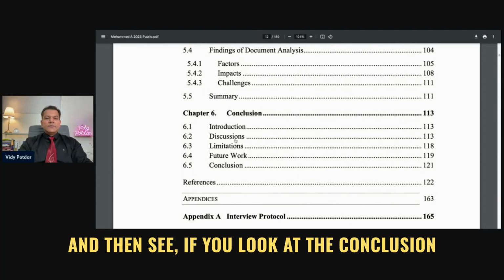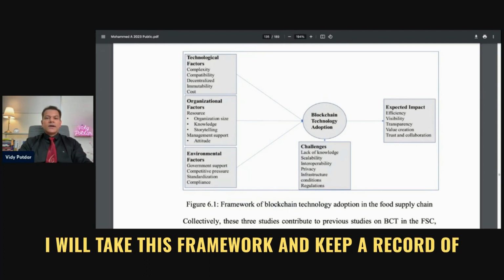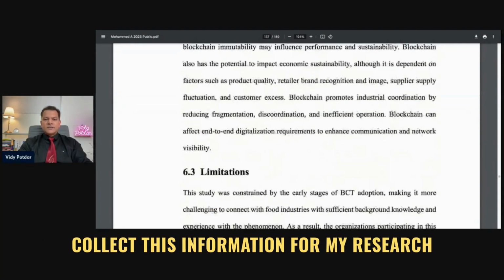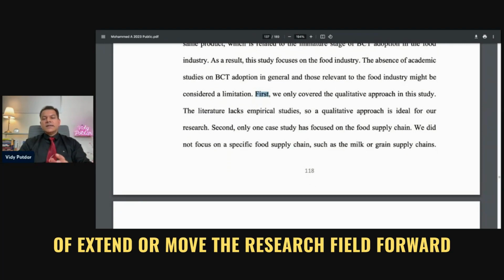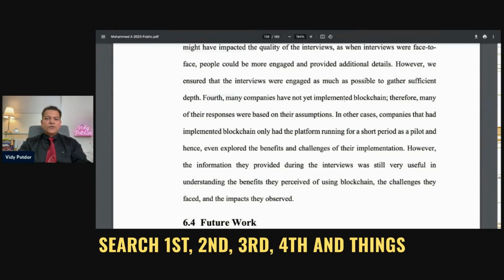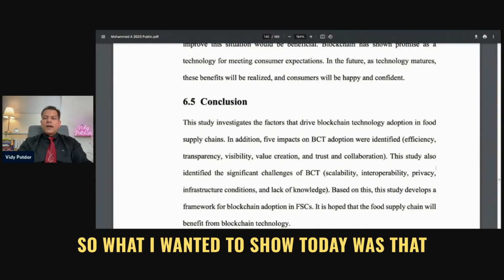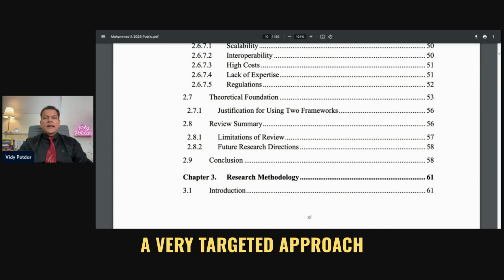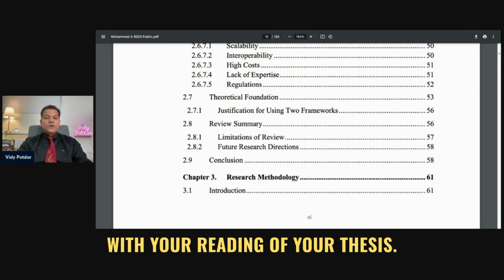Read PHD Thesis Fast | How to Read Limitations and Conclusion Section of PHD Thesis with Example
Read PHD Thesis Fast | How to Read Limitations and Conclusion Section of PHD Thesis with Example of my Student's Paper

Struggling to navigate through dense PhD theses? Speed up your reading with our focused guide on how to quickly understand the limitations and conclusion sections of PhD theses.

Perfect for PhD students, researchers, and academics who want to enhance their literature review skills and make significant progress in their research. Watch now to learn how to identify vital information swiftly and apply it to your work!

Key Highlights:

➡️ Step-by-step guide to reading the limitations section.
➡️ Tips on extracting actionable insights from the conclusion.
➡️ Practical examples to illustrate effective reading strategies.